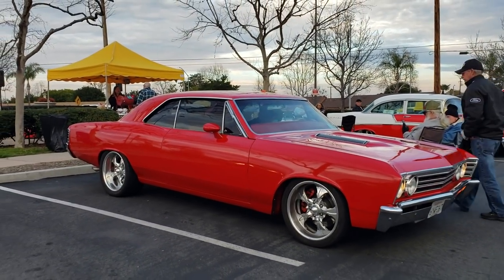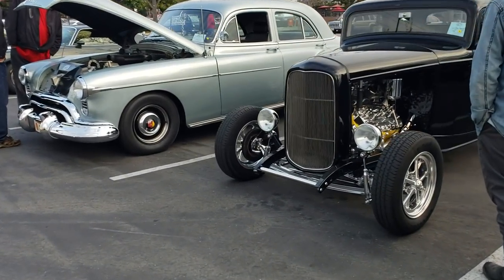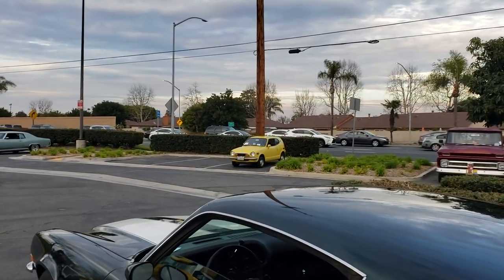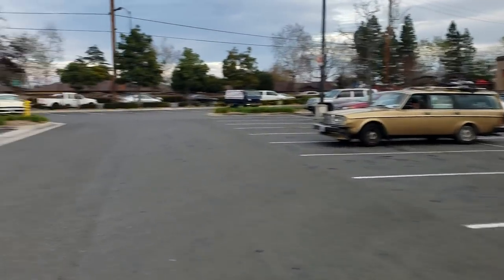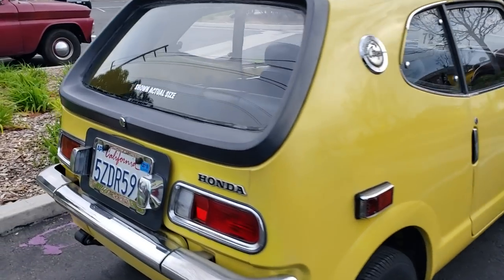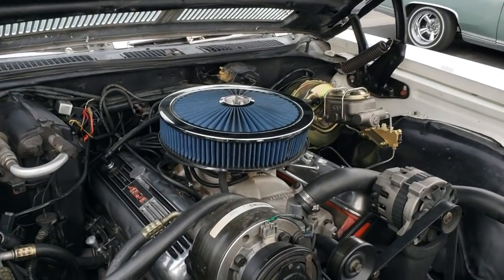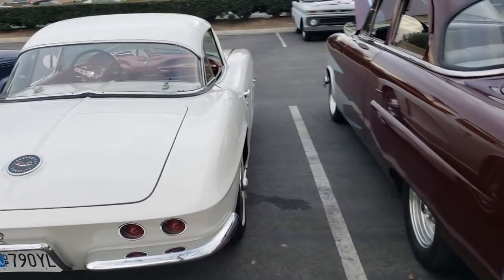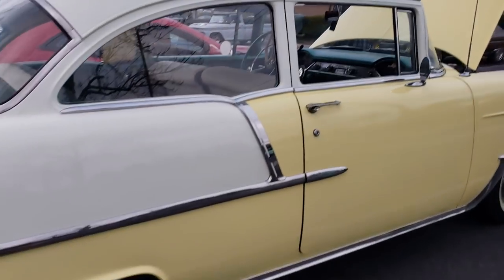Carl's Jr Classic Car Show "Walkthrough" on DAN-O-VISION...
Powered by The OC Car Guy, Gary Brown